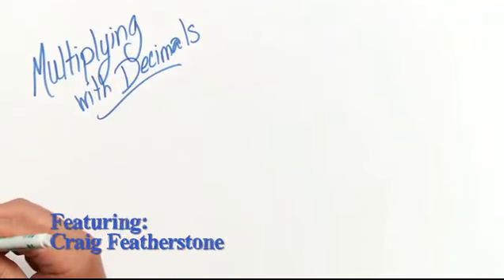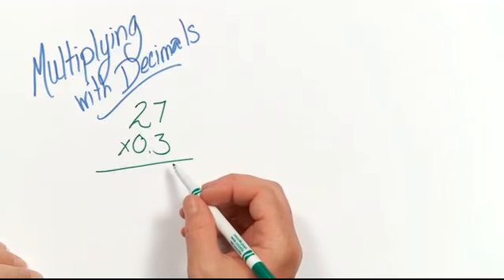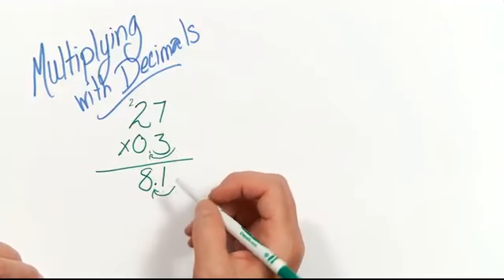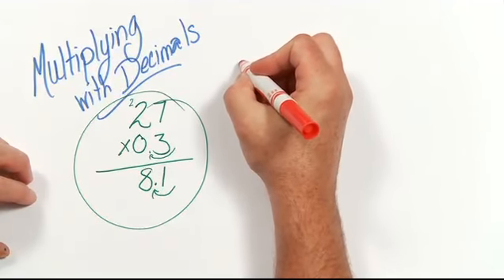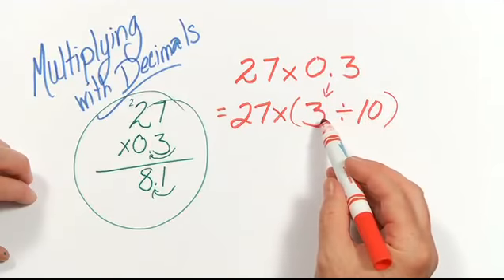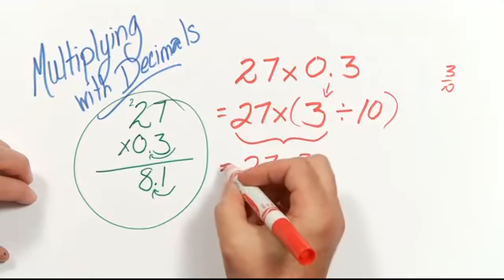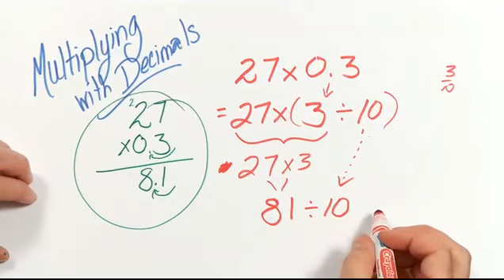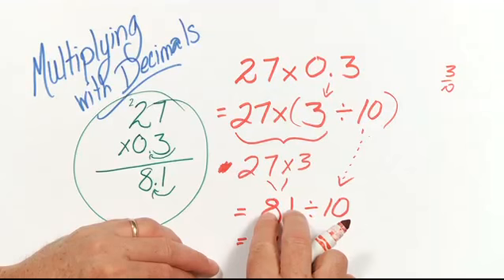Chapter 4 Skills you Need - Multiplying with Decimals